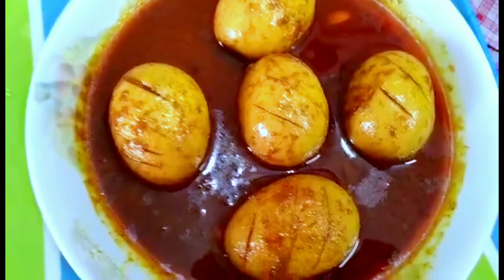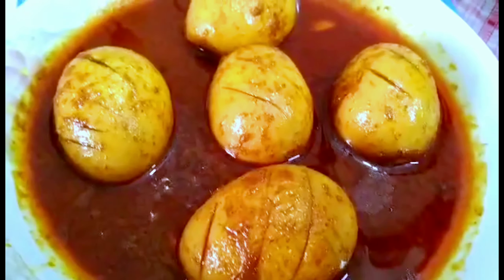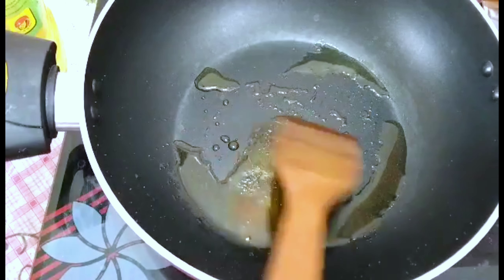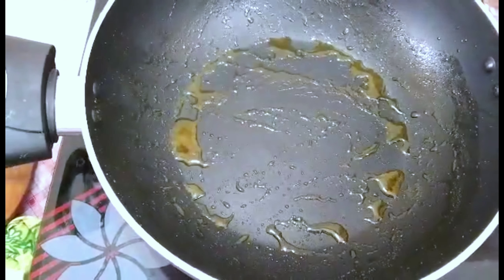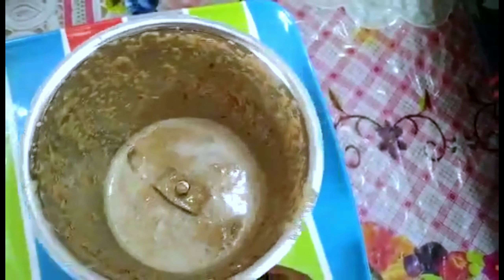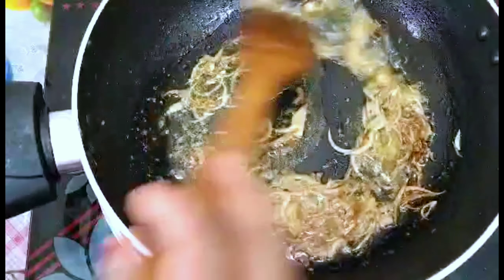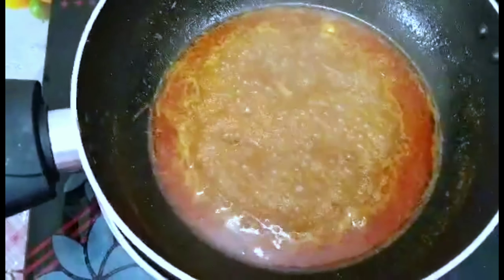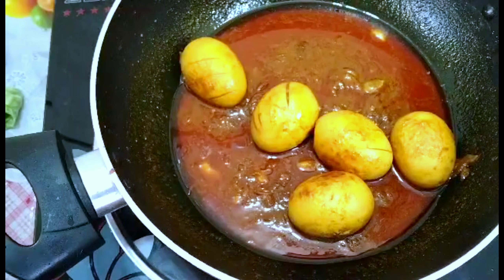এগ মাসালা (ডিম দিয়ে তৈরি দারুন মজাদার একটি রেসিপি) Egg Masala || Restaurant Style Egg Masala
Description √

 এগ মাসালা ( ডিম দিয়ে তৈরি দারুন মজাদার একটি রেসিপি ) | Egg Masala || Egg Gravy|| Egg Curry  এগ মাসালা ( ডিম দিয়ে তৈরি দারুন মজাদার একটি খাবার ) | Egg Masala ll Egg Gravy II Egg Curry

RESTAURANT STYLE EGG GRAVY | RESTAURANT STYLE EGG MASALA |
 Restaurant Style Egg Gravy | Restaurant Style Egg Masala | Egg Masala Curry | Egg Masala Gravy | Egg Curry | Egg Masala |  Dhaba Style Egg Masala | Anda Curry |